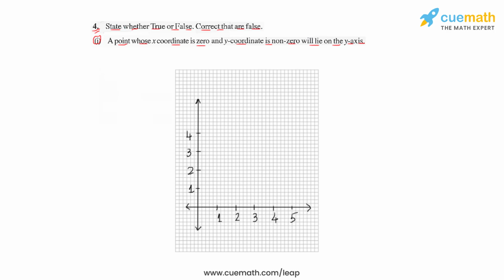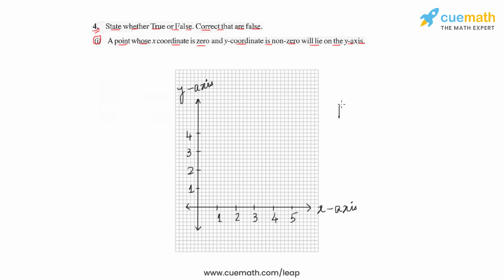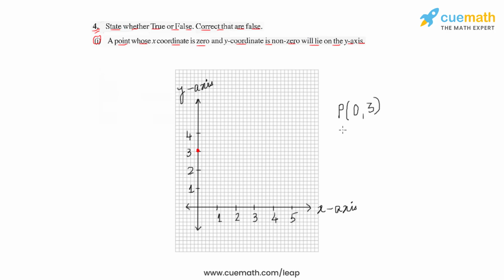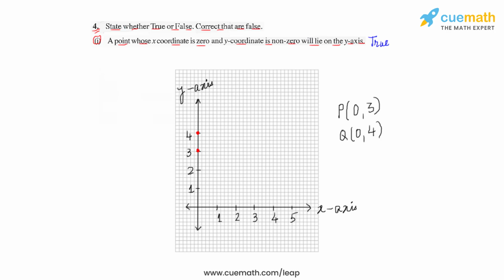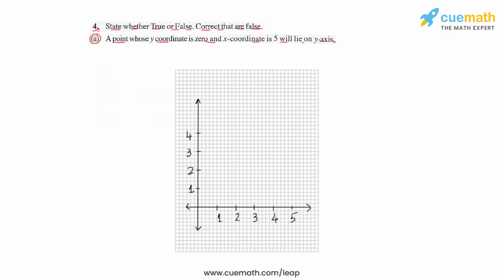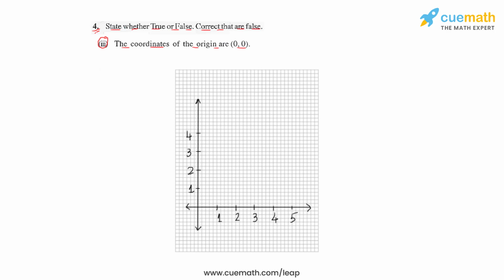Class 8 Chapter 15 Ex 15.2 Q 4 Introduction to Graphs Maths NCERT CBSE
This video covers NCERT Class 8  Maths Chapter 15 Exercise 15.2 Q4 (Introduction to Graphs)

To download pdf of all text solutions for this chapter click here NOW